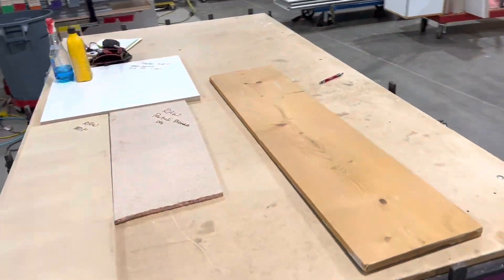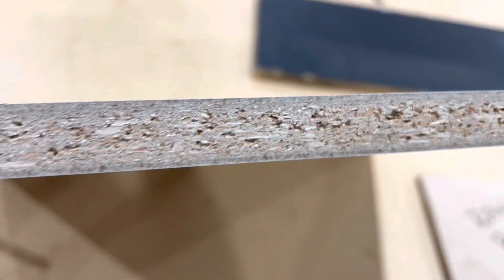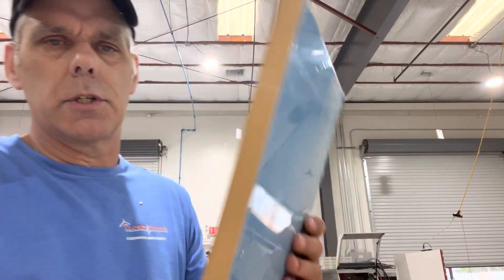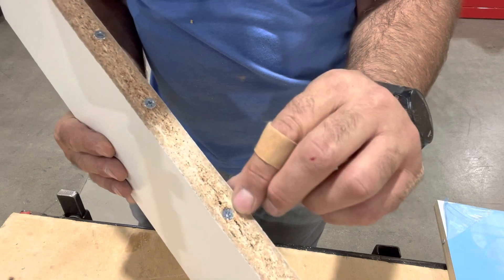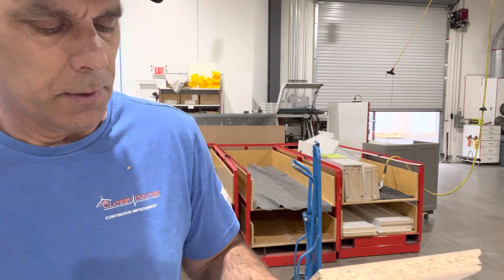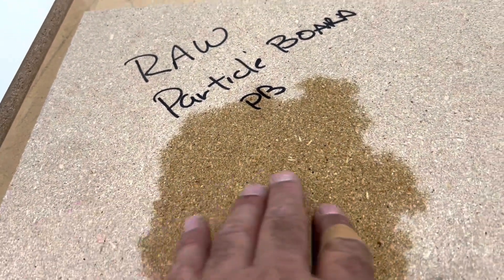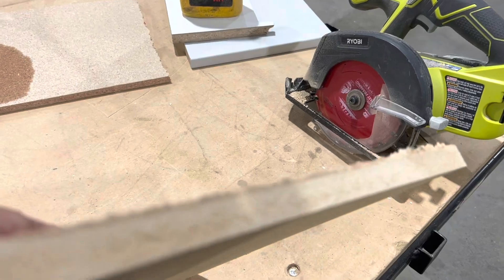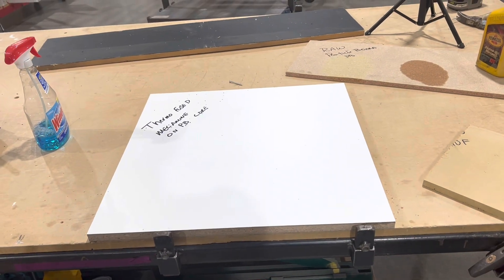Melamine Laminate vs MDF For Garage Cabinets. What’s Better and Why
What’s the best material for garage cabinets? Is mdf stronger than particle board for cabinet construction. Is mdf moisture resistant. What handle water better mdf or melamine. Melamine Laminate vs MDF For Garage Cabinets. What’s Better and Why.